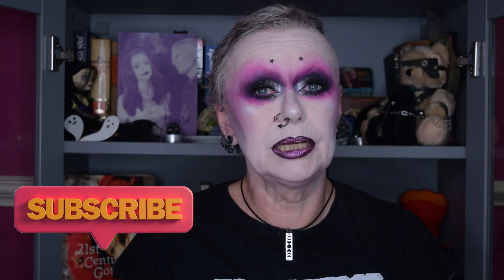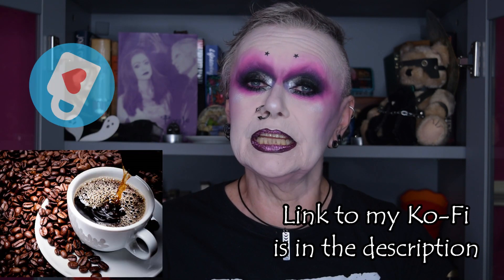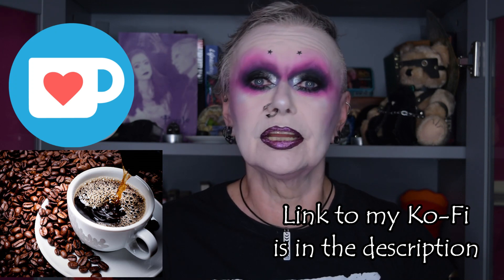Goth Homeware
Goth Homeware, Goth kitchenware, in fact all the things we have at home to make our lives just that little bit Gothier every day!